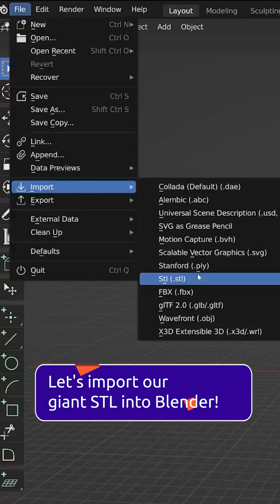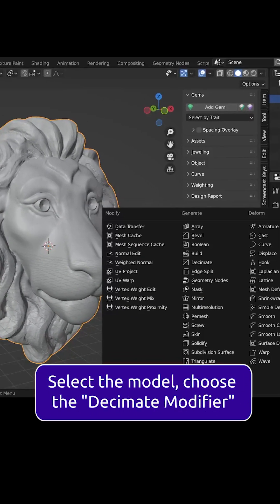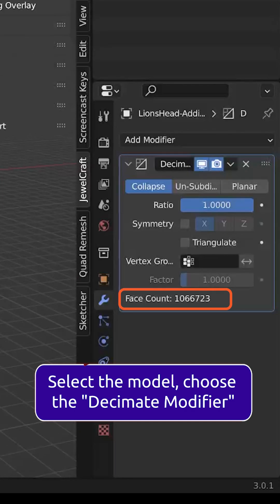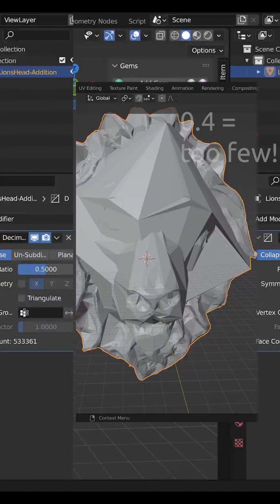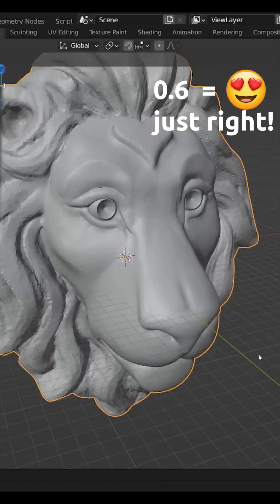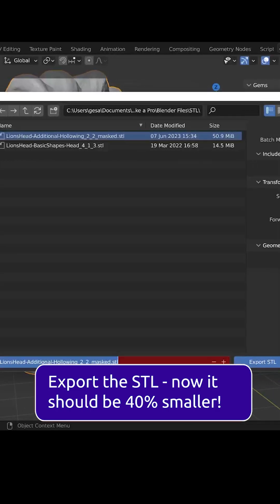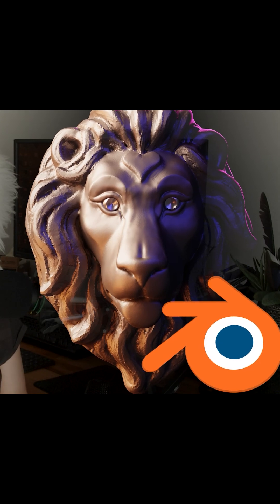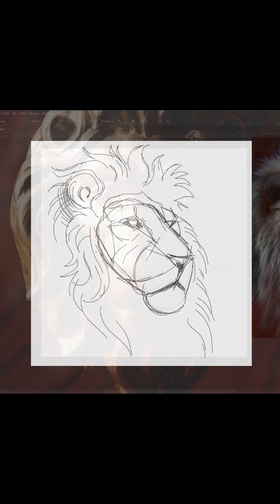How to Reduce Any STL File Size in Blender 3D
Quickly reduce any STL file size in the free and open source programm Blender 3D !

Learn to sculpt models like the lions head with me on Skillshare! 🤗 "Blender 3D - The Art of Sculpting"